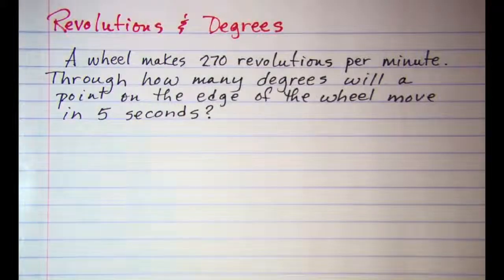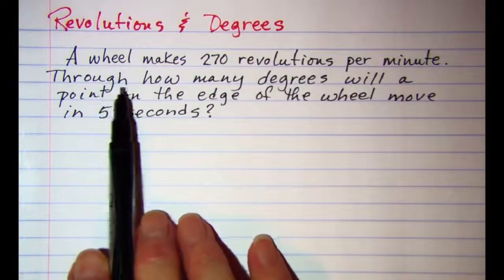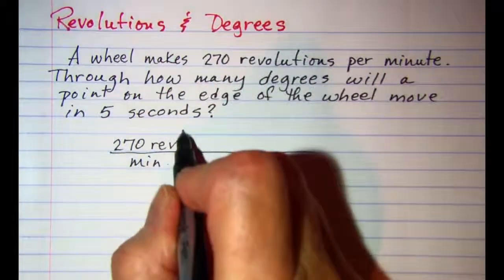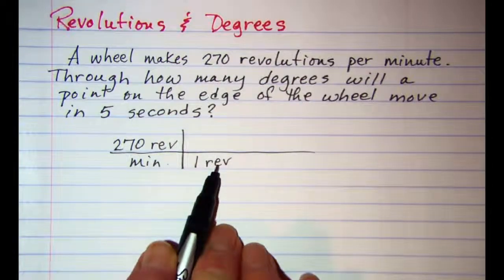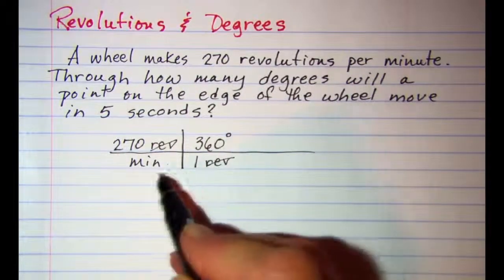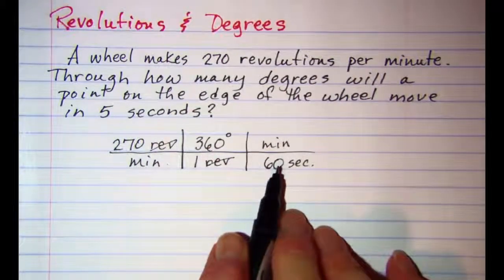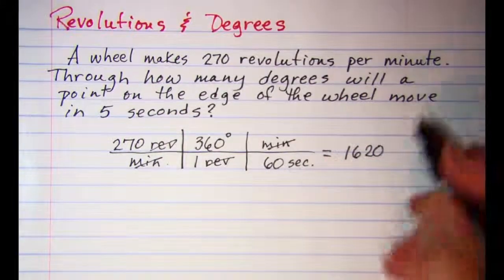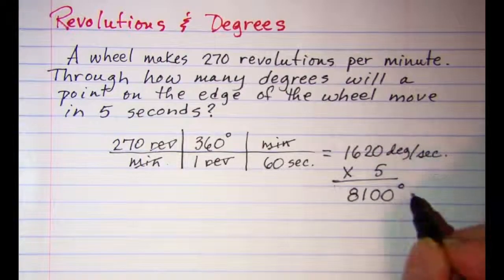Revolutions and Degrees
A short problem converting revolutions to degrees using unit multipliers